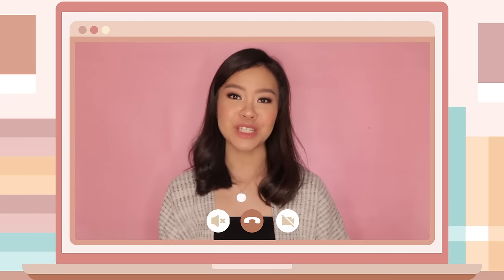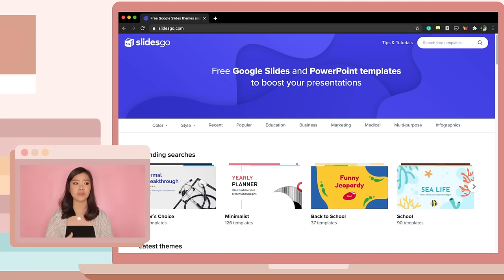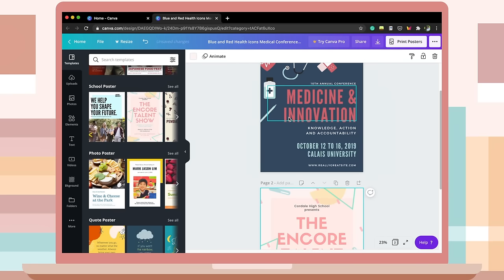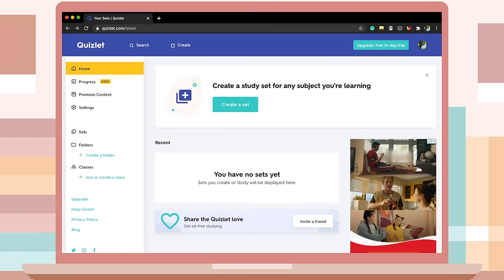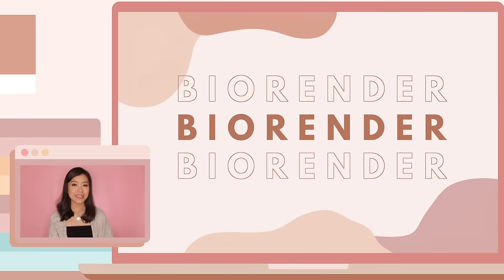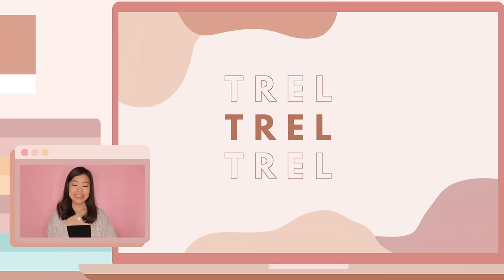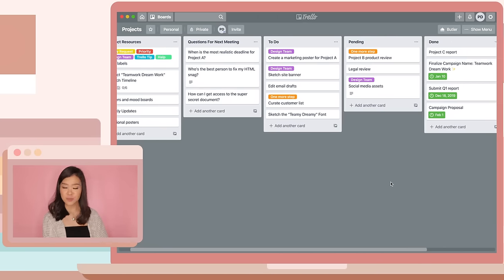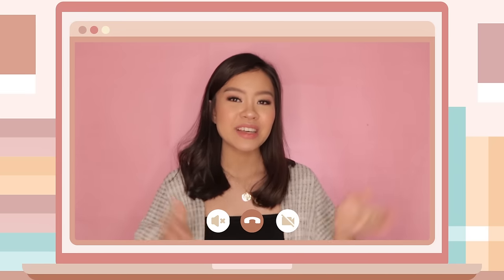ONLINE CLASS ESSENTIALS | must-have apps and websites for school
hey guys! it’s patit.
since we are still in the middle of online classes, it is important to gather as much help as we can. aside from chrome extensions, there are also some apps and websites that aren’t very known to a lot of people but play a significant role in helping students study more efficiently. so in today’s video, i wanted to share some apps and websites that can help you organize all of the workload that you have piling up, find resources for writing, and create materials for studying.
i wish you all the best for your online classes!

kisses, patit 💋

TIMESTAMPS:
00:00 introduction
01:05 slidesgo
02:27 canva
03:29 hemingway
04:29 quizlet
05:03 slader
05:58 biorender
07:12 google suite
07:50 microsoft office
09:10 trello
09:48 notion